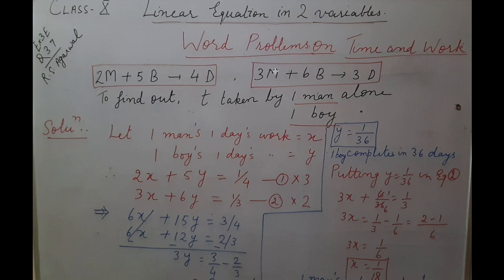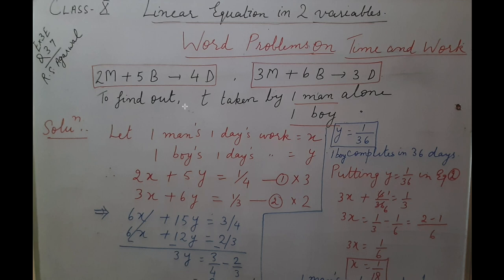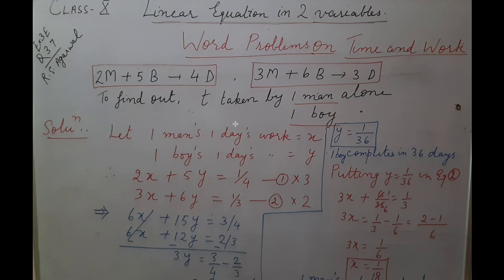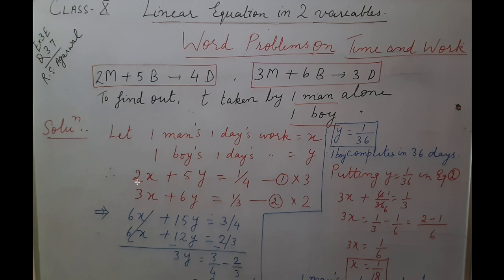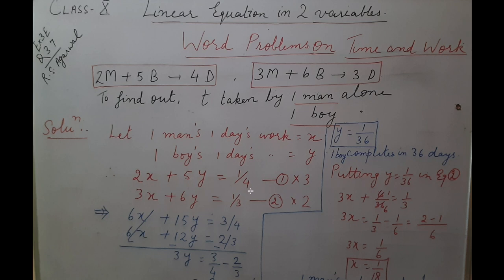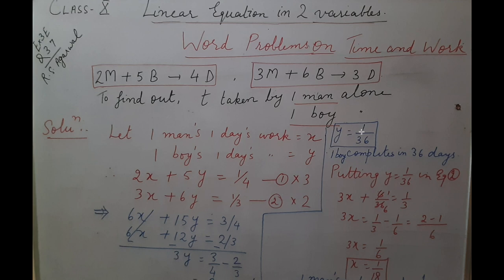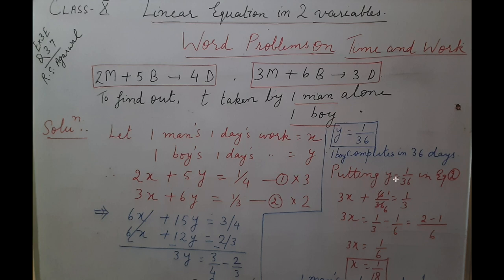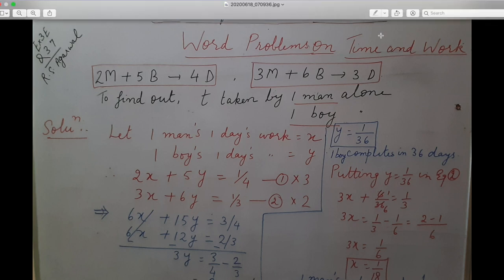Time and work, linear equation in 2 variables, Class X , Mathematics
2 men and 5  boys can finish  a piece of work in 4 days, while 3 men and 6 boys can finish it in 3 days. Find the time taken by 1 man alone to finish the work and that taken by one boy alone to finish the work.